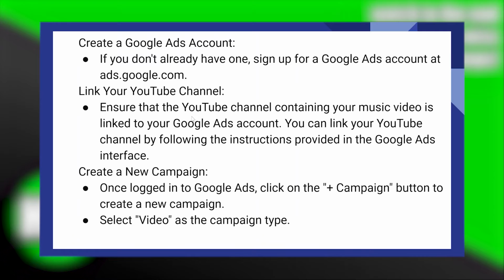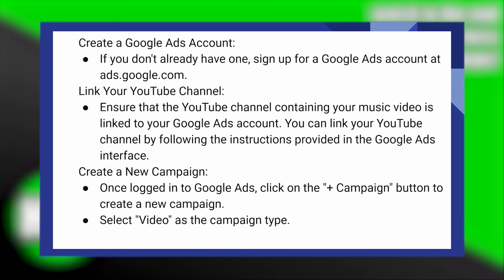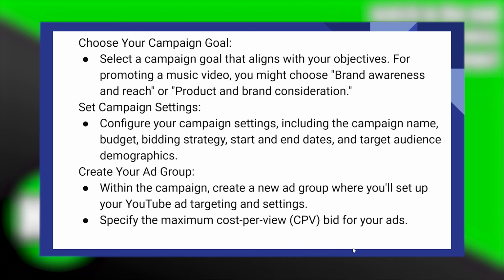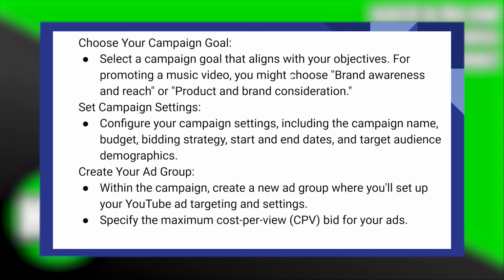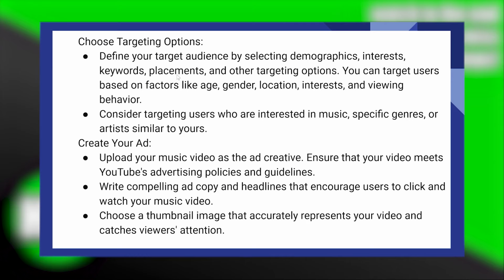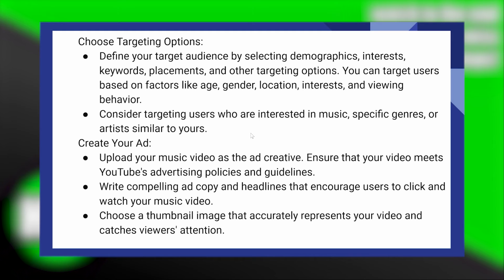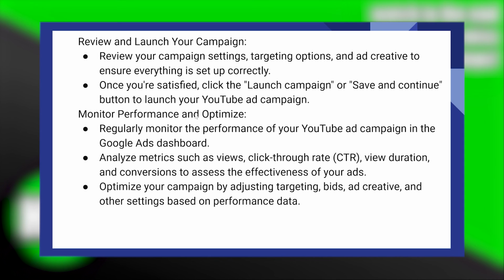HOW TO RUN YOUTUBE ADS FOR MUSIC VIDEO 2025! (FULL GUIDE)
Welcome to our comprehensive tutorial on running YouTube ads for music videos in 2025. In this video, we'll share proven strategies and techniques to help musicians and artists effectively promote their music through targeted YouTube advertising.